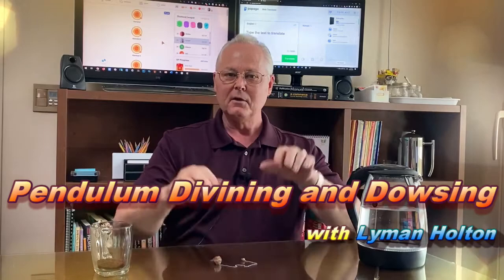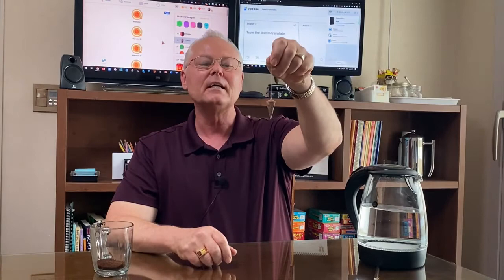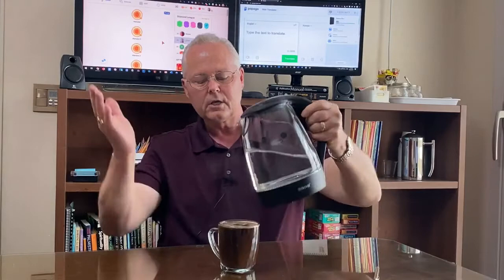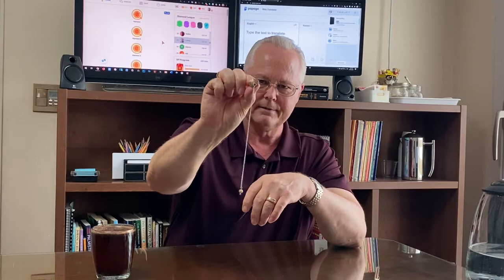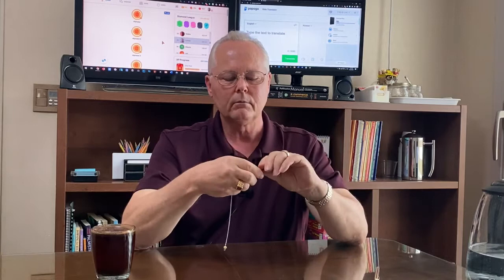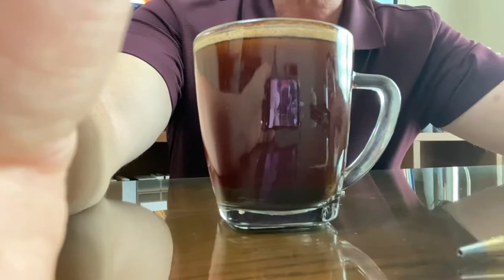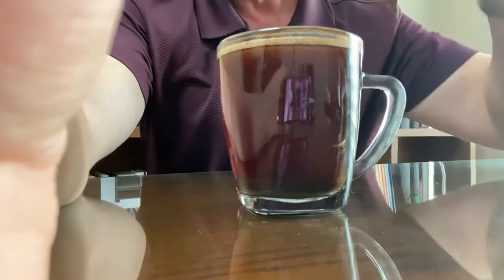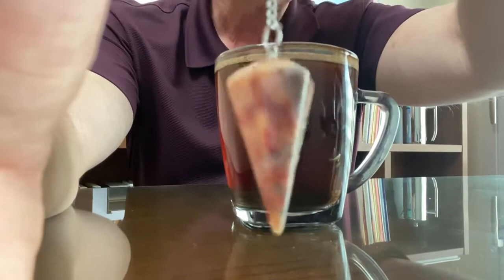Pendulum divination - question: Finances? - Video 4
Pendulum divination - question: Finances? - Video 4. What would be best for me to invest in, land, a high-interest savings account, etc? Watch this video to learn the answer I received through my pendulum. Pendulum Divining and Dowsing with Lyman Holton is all about the beloved pendulum. Divining and dowsing are essentially the same things. Divining is a more general-purpose, supernatural ability to determine facts, in this case through the use of a pendulum. Dowsing is a type of divination used to locate groundwater, buried metals, lost items with or without a map. I have had a fixation with pendulums, divination, dowsing, and channeling for my entire adult life. Are you divine? Do you believe in divination? Can you dowse? Do you consider yourself to be a dowser? Are you interested in channeling? Do you consider yourself a channeler? If you answered yes to any of these questions, you're going to really enjoy this channel.

Donate to "Speak American English with Lyman Holton" to help offset operational expenses